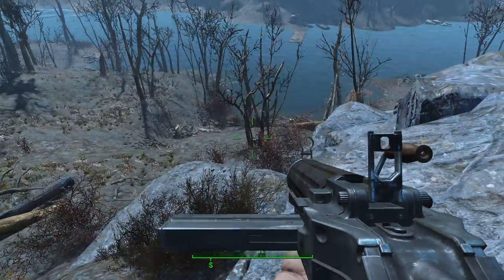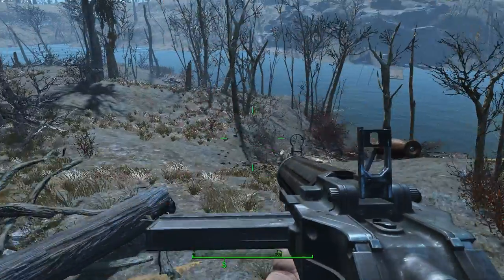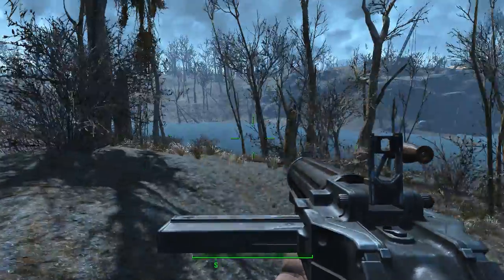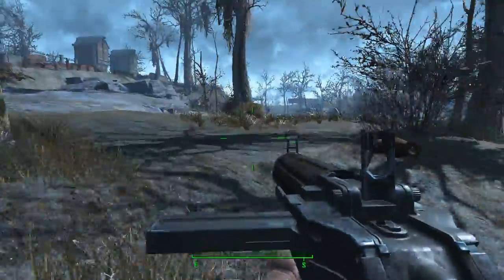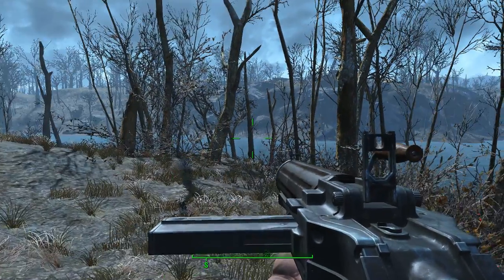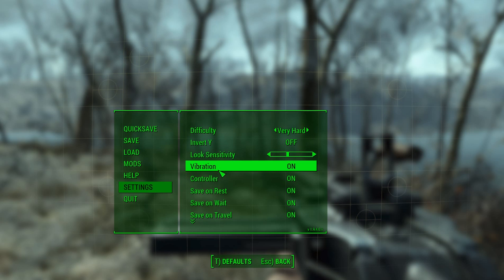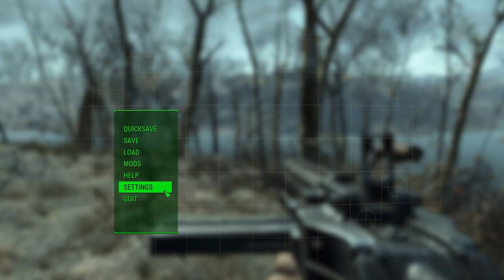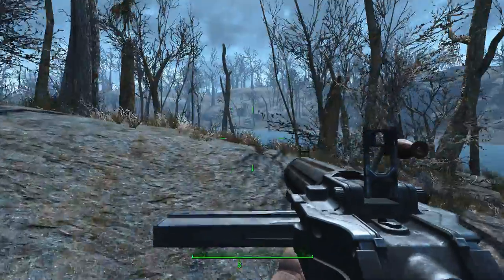Fallout 4 Choppy/Stuttering while moving FIX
So for ages now I've had this annoying choppiness while playing Fallout 4 on PC, As I moved or looked around the screen would freeze for a millisecond every 1 second or so. So it made the game extremely 'un-smooth' and got really noticeably annoying the more I played.
I tried so many things to fix it: I uninstalled 90% of my mods, turned down my graphics to the lowest possible, (that's why my game looks shitty in the vid) downloaded a few programs to try fix it, changed some file settings, etc etc etc.

The solution was the most obscure shit I've ever seen, and I only found it out from one thread, some guy said to do this... and it worked.

Watch the vid to see if you have the same issue then try the solution, it worked for me... now I just have to re-install all my mods and put my graphic settings back to normal.